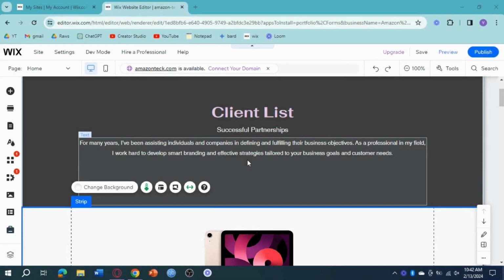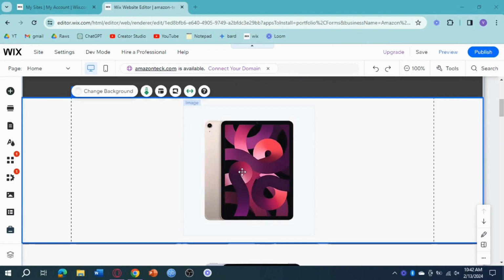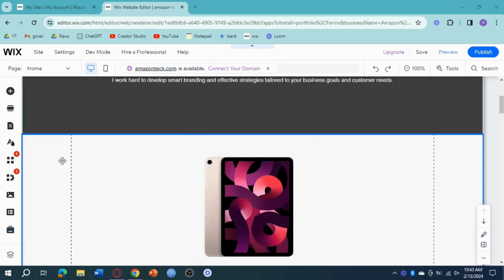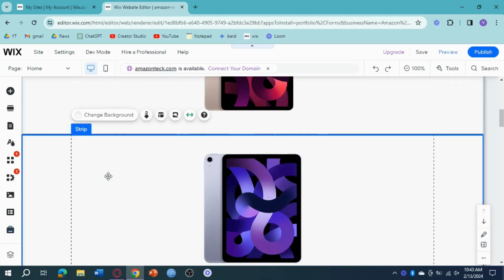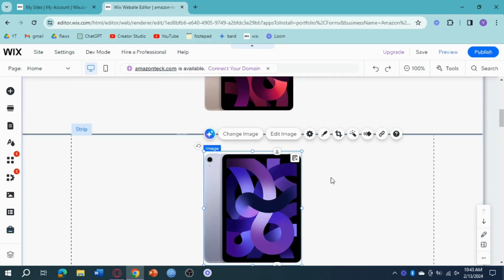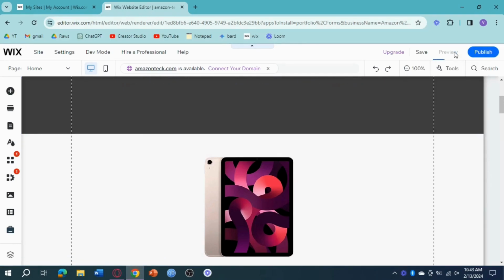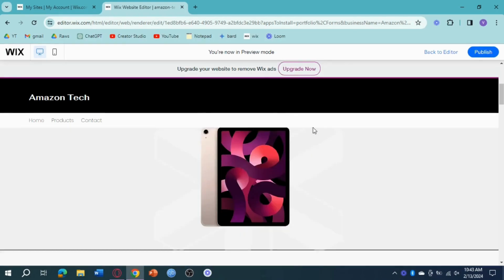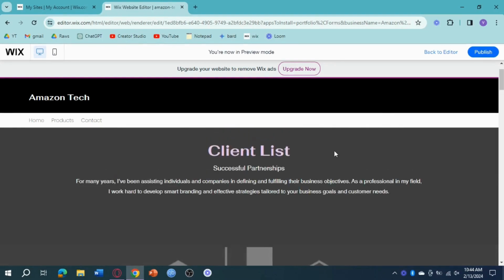How to Make Creative Scroll Effects in Wix | Wix Tutorial (2027)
Looking to add creative scroll effects to your Wix website? This video will guide you through the process step-by-step, perfect for beginners who want to enhance their site's interactivity and visual appeal. I’ll show you how to apply and customize scroll effects, making your content more engaging as visitors scroll through your site.

In this tutorial, you'll learn:
How to add and apply scroll effects to elements on your Wix site.
Step-by-step instructions to customize scroll effects, including parallax, reveal, and fade-in effects.
Tips for using scroll effects creatively to improve user experience and make your website more engaging.

Enhance your site with stunning visuals—follow these steps to make creative scroll effects in Wix and elevate your web design!

Chapters:
00:00:00 - Introduction
00:00:10 - Add Strips
00:00:27 - Add Scroll Effect
00:00:39 - Add Special Effects to videos
00:00:54 - Add  Effects to Images
00:01:09 - Preview and Add Items
00:01:53 - Optimize Your Website